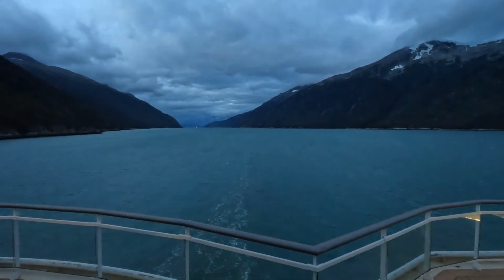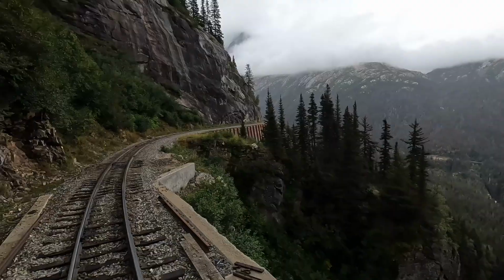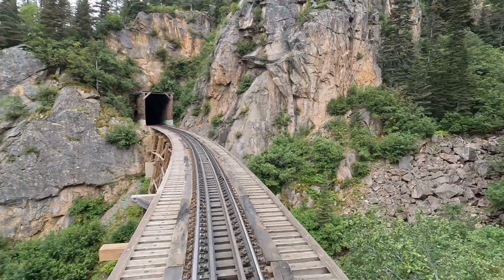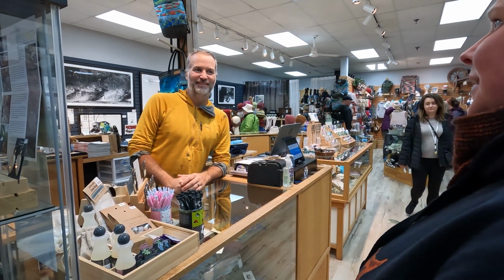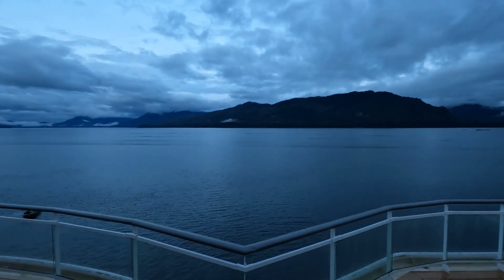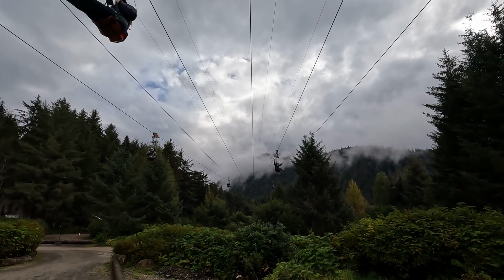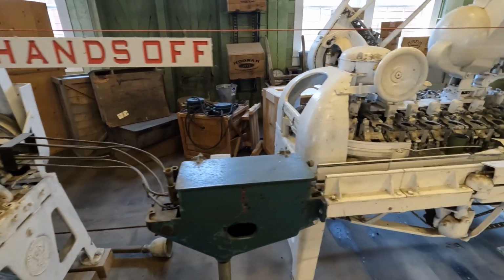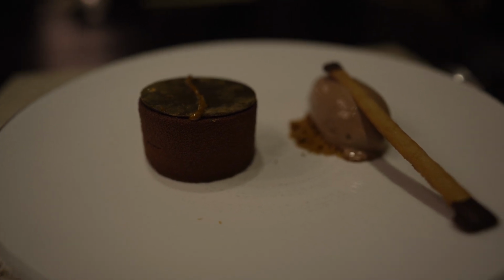Davia and Rich Go to Alaska Part 3 - Skagway and Icy Strait Point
In part 3 of our Alaskan adventure, we go on the White Pass & Yukon Route Railway and see some whales in Icy Strait Point!